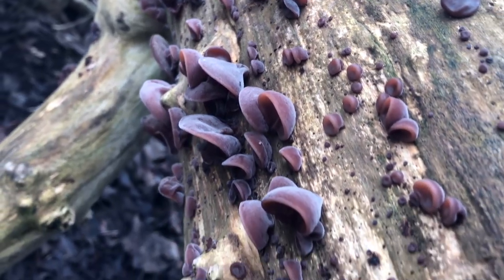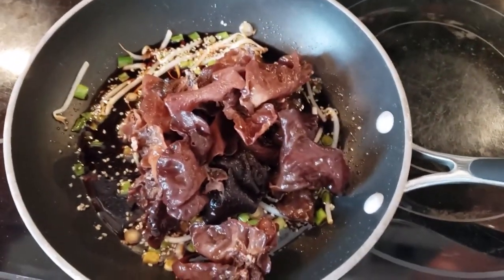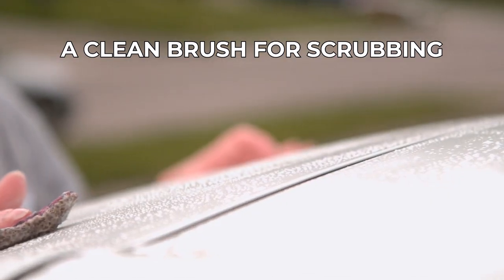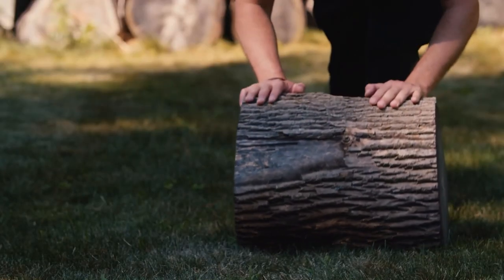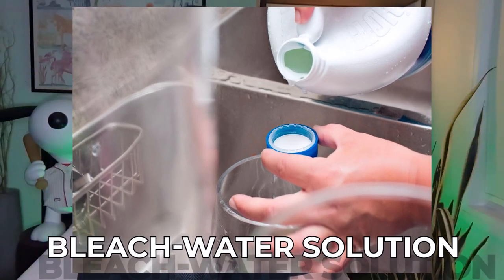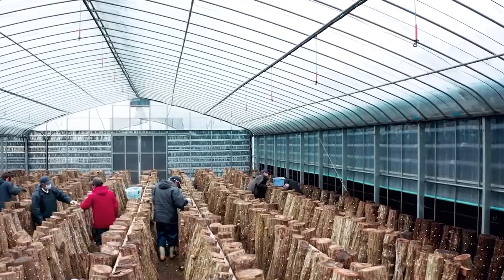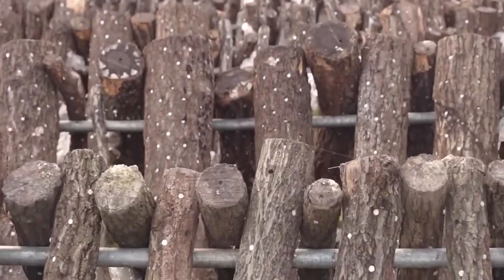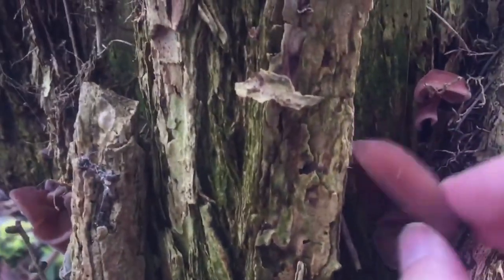How to Grow Wood Ear Mushrooms - Auricularia auricula judae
A comprehensive process of growing wood ear mushrooms, from sourcing quality spores and preparing hardwood logs to inoculate, incubating, and finally harvesting.

Welcome to Mushroom Site! Join us on a holistic journey of wellness discovery as we explore the world of mycology and its impact on our earth, health, and well-being. From medicinal plants and wild fungus to superfoods and mycelium, we will delve into how mushrooms can support and enhance our holistic lifestyles. Whether you're a seasoned mycology enthusiast or just starting to learn about the benefits of these unique organisms, join us and discover the power of holistic wellness through mycology.

Studies and research used:

1.

Below are some products that we recommend.  Thank you!

🍄 Our favorite mushroom field guides:

– My favorite is the Audubon Field Guide to Mushrooms. It's out of print and expensive, but we consider it indispensable to help us identify mushrooms.

– Falcon Guides puts out a newer (and cheaper) mushroom field guide that is also very good.

🍄 Mushroom Grow Kits:

We had good results with this kit:
– Back to the Roots Organic Mushroom Grow Kit

Here are two other options:
– MushroomSupplies.com All in One Mushroom Grow Kit in-a-Bag
– North Spore Lion's Mane Mushroom Spray & Grow Kit

🍄 Our favorite mushroom cookbooks:

– The mushroom cookbook, by Michael Hyams and Liz O'Keefe

– Wild Mushrooms: A Cookbook and Foraging Guide, by Kristen and Trent Blizzard